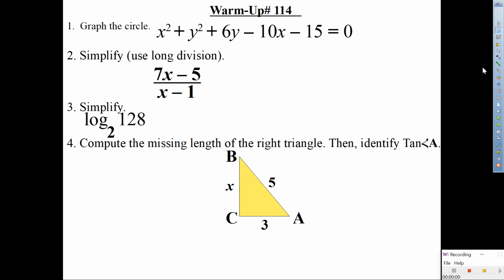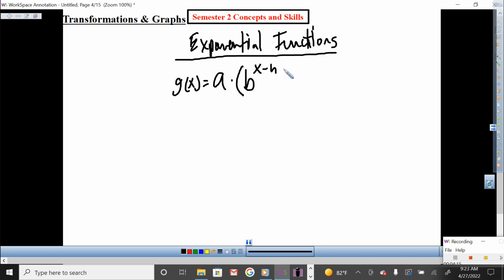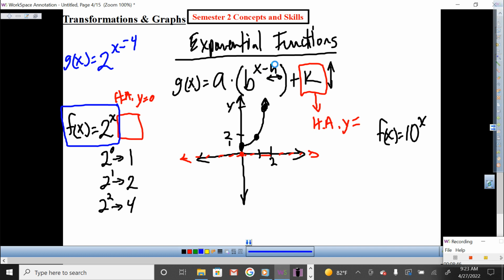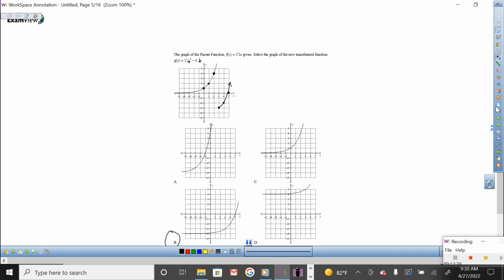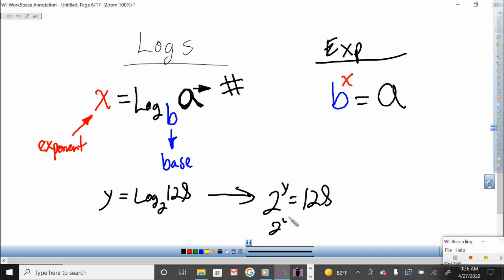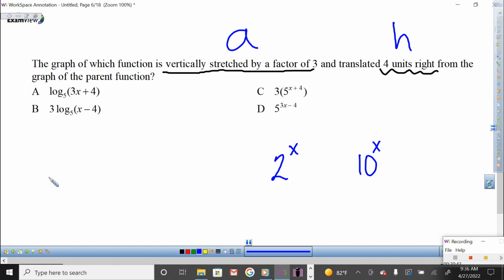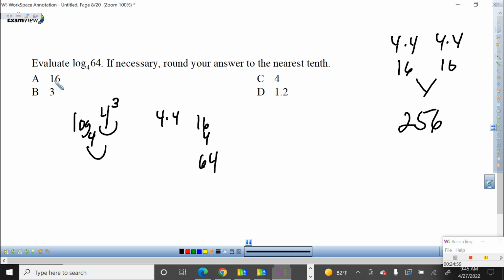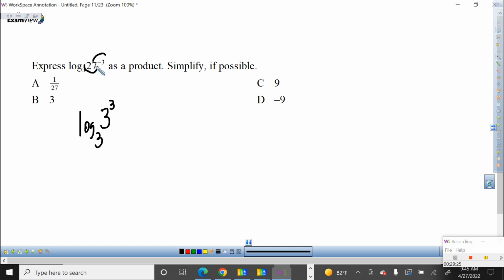Mr. Q's Algebra 2 Semester 2 Final Study Guide Review F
Transformations, and graphs. Study Guide problems 25-31. Exponential and Logarithmic Functions.